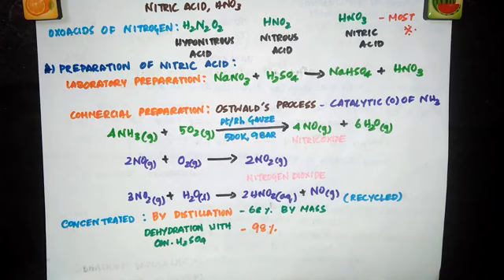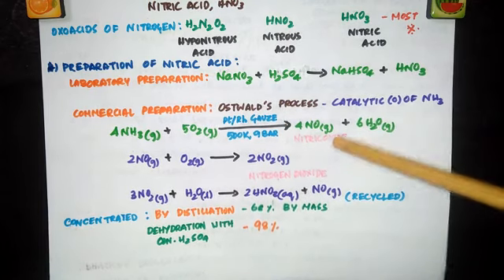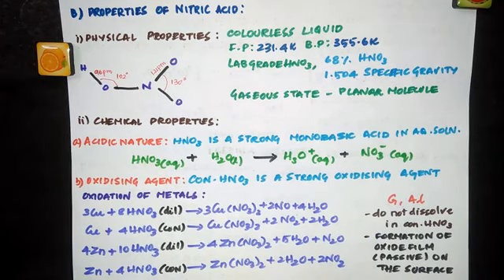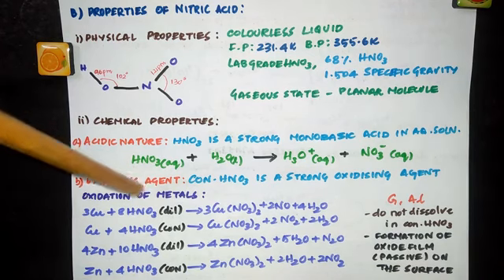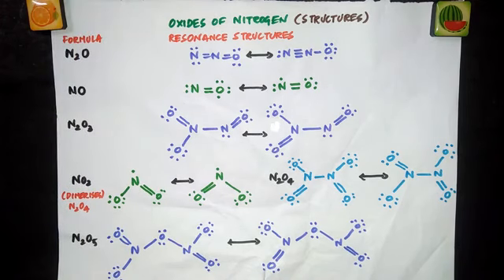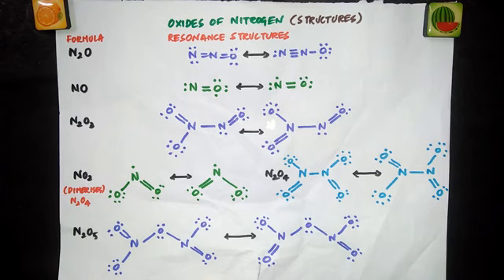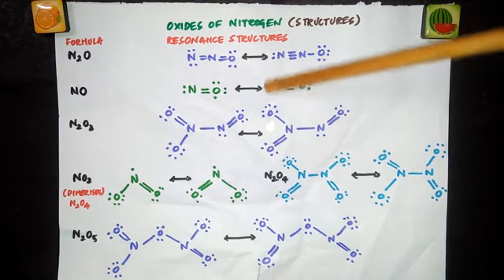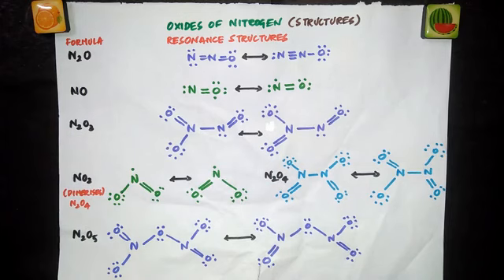Part 6 Nitric acid & oxides of nitrogen